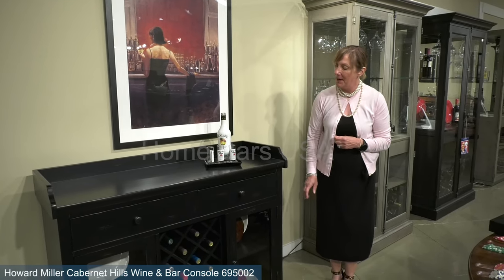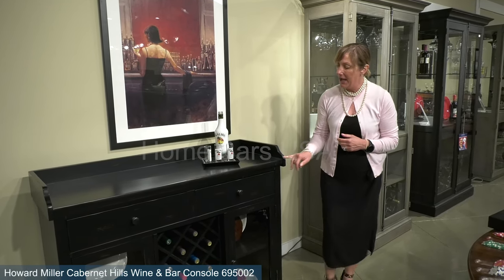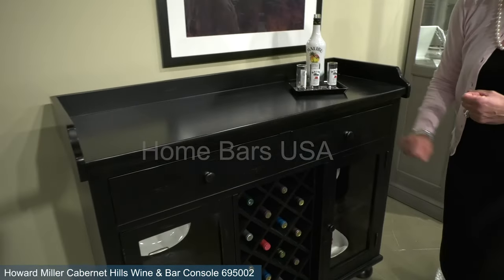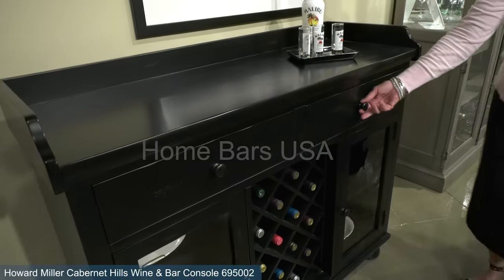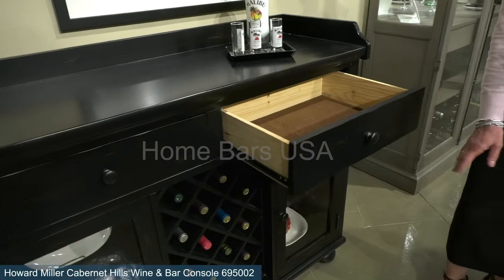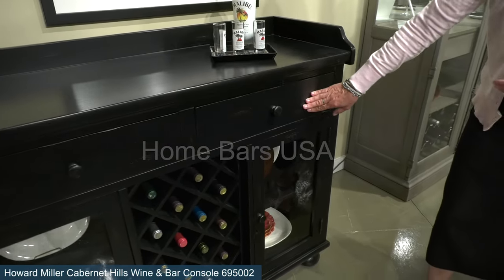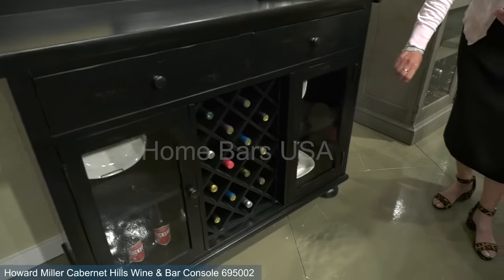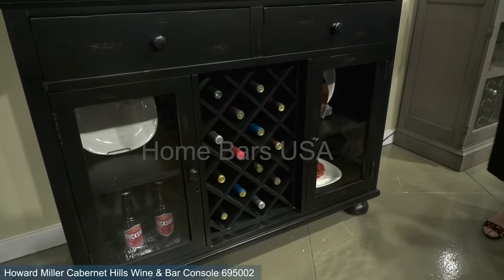Howard Miller Cabernet Hills Wine & Bar Console 695002 Video Description Home Bars USA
Introducing the Howard Miller Cabernet Hills Wine & Bar Console, the perfect addition to any home. This elegant piece features a rich Worn Black finish and ample storage for all of your wine and bar needs.

The console features storage for up to 14 bottles of your favorite vintage, making it perfect for entertaining guests. The lower cabinet includes shelves for other spirits. With its classic design and functional features, the Cabernet Hills Wine & Bar Console is sure to be a statement piece in any room.

Chapters:
0:00 Description
0:26 Close-up details
1:03 Recommended videos